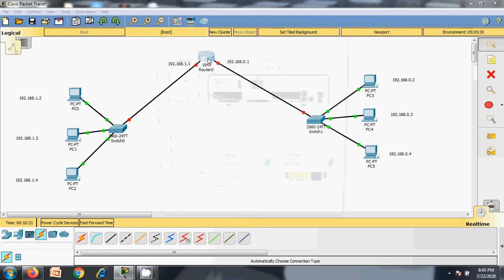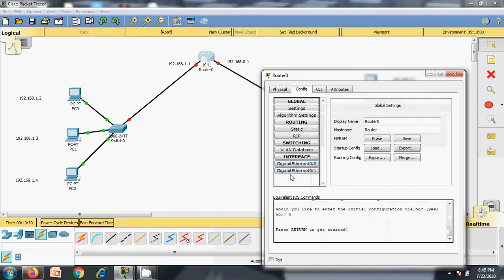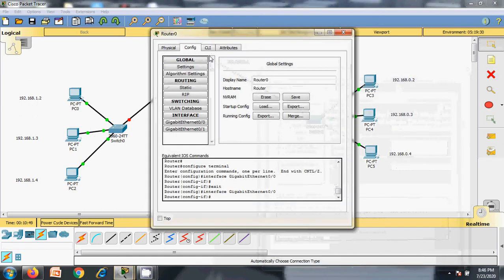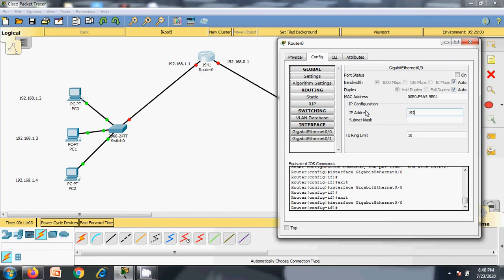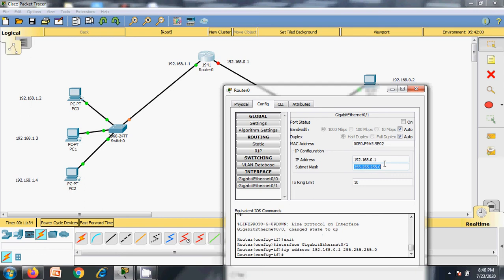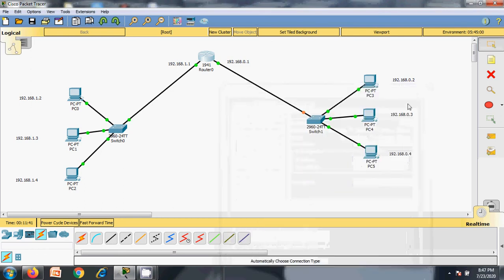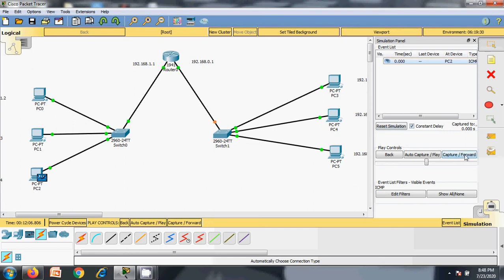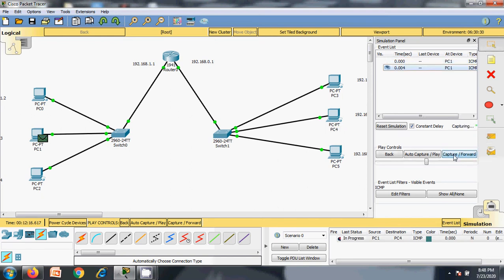Cisco Packet Tracer: Connecting Two Networks using a IOS Router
Router Configuration